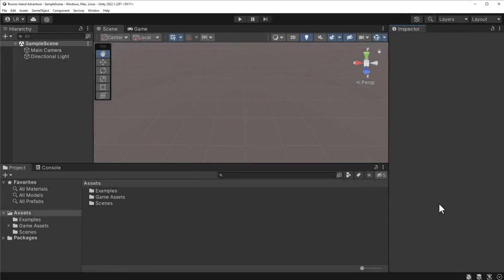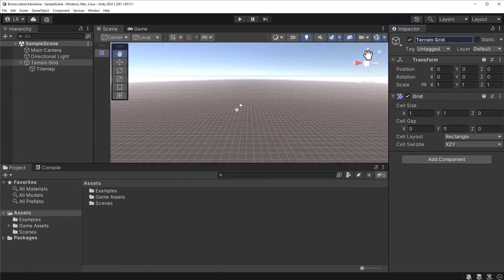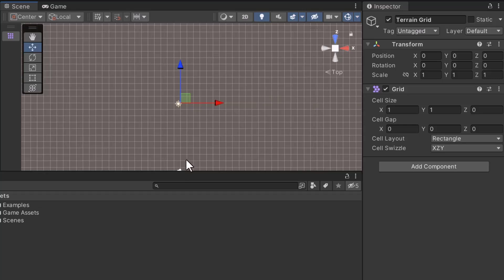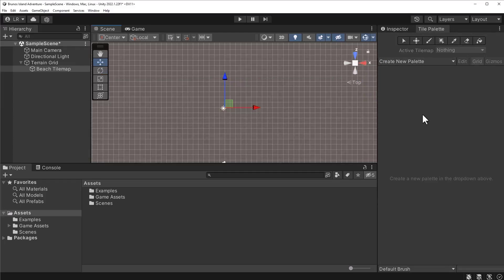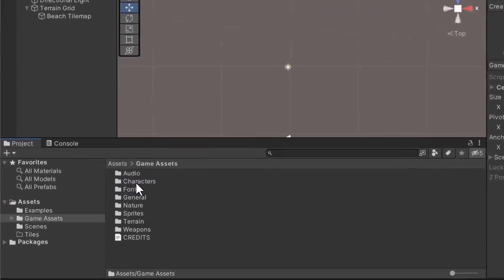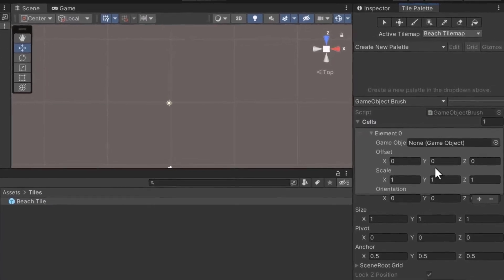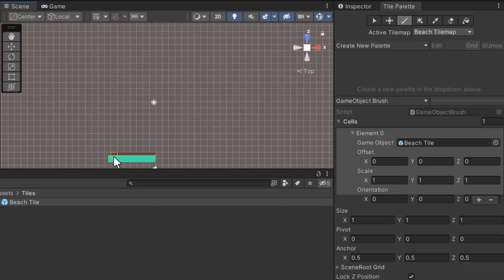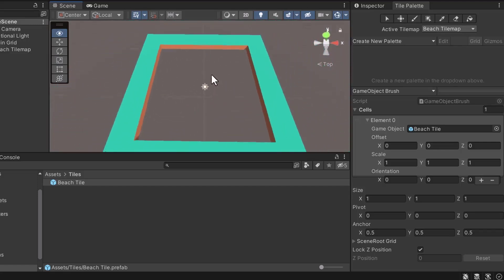How to Create a Stunning 3D Tile Map in Unity 3D Fast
Creating a stunning 3D tile map in Unity 3D doesn't have to be difficult or time-consuming. In this step-by-step tutorial, we'll guide you through the fastest and most effective way to build your own 3D tile map for your games or interactive applications. Whether you're a beginner or have some experience with Unity, this video breaks down complex concepts into easy-to-follow instructions, ensuring you can create high-quality tile maps without stress. You'll learn key techniques, shortcuts, and tips to optimize your design process and enhance your game development skills. From setting up your tile assets to mastering grid-based layouts, we've got you covered. By the end of this video, you'll be well on your way to creating stunning, professional-looking maps in Unity 3D. Start building your next game world today!